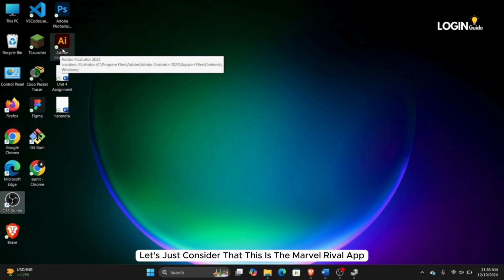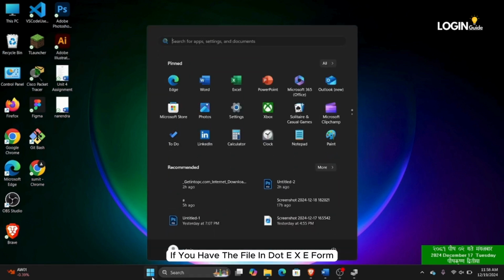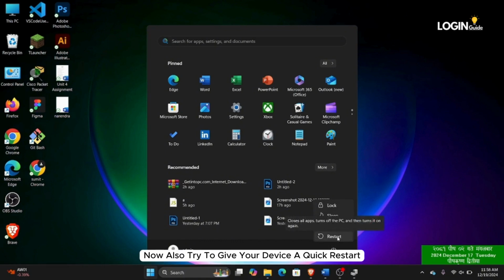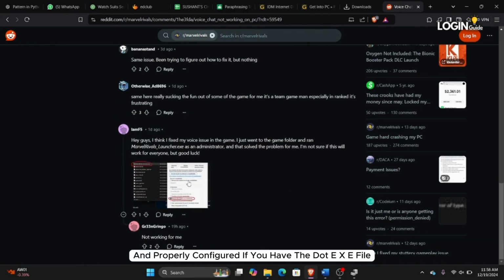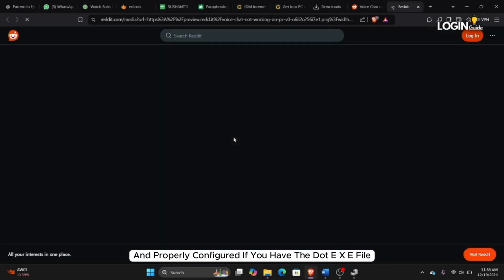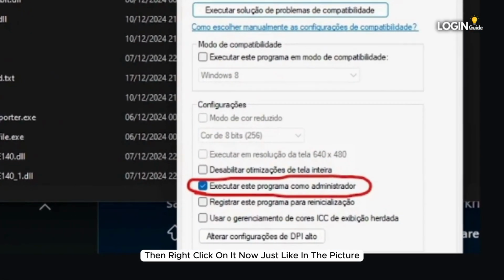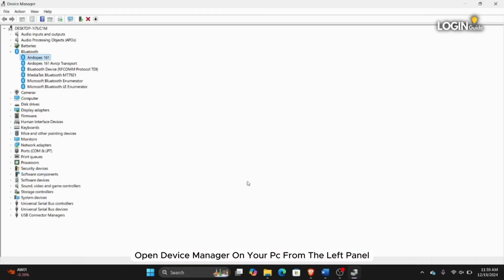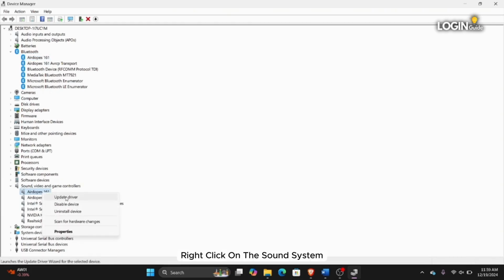How To Fix Marvel Rivals Voice Chat Not Working (Full guide)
How To Fix Marvel Rivals Voice Chat Not Working

Having trouble with voice chat in Marvel Rivals? This quick guide will help you fix it in no time!

0:05 – How to Check and Adjust Voice Chat Settings
0:10 – Quick Fixes for Common Voice Chat Issues

Follow these steps to get your voice chat working smoothly again!